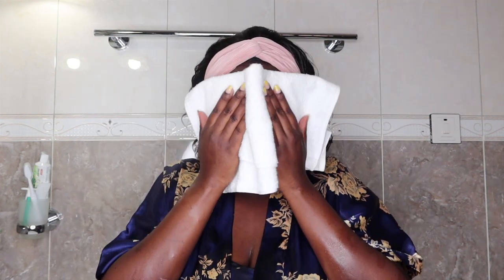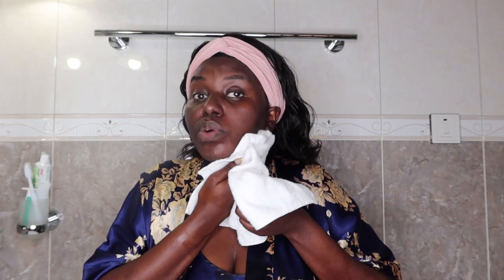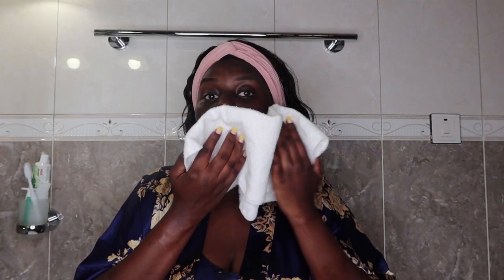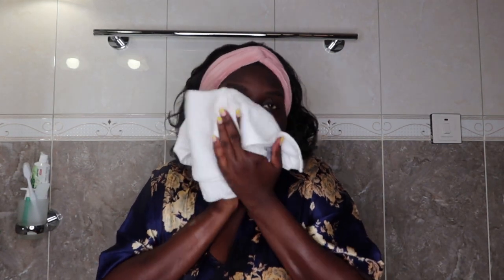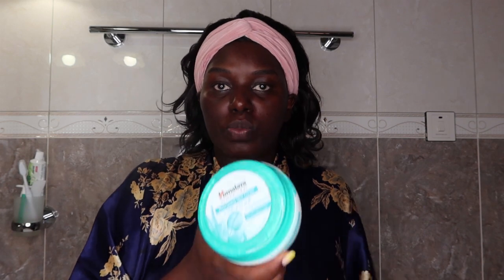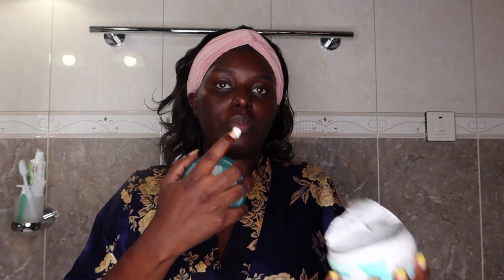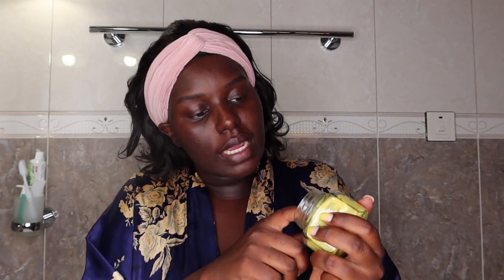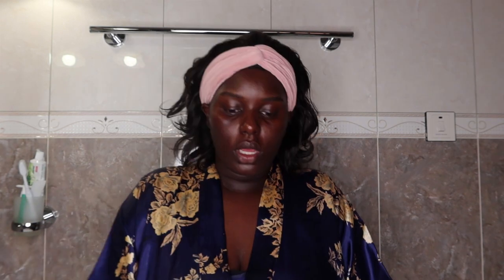Glowing Skin Care Routine || Dark Skin || Hamamat Products || African Black soap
In todays video i want to share with u my everyday affordable skin care routine so hope u will enjoy and follow what i do to achieve a clear and glowing skin.

Shes an ambassador of hamamat in uganda

Also follow the HAMAMAT Website below to Purchase their Products

GEZATONE Bio Sonic face Brush
soft towel for drying my face
Eden glycerine and rose water toner
Himalaya Nourishing Cream
Hamamat Safari Shea Butter